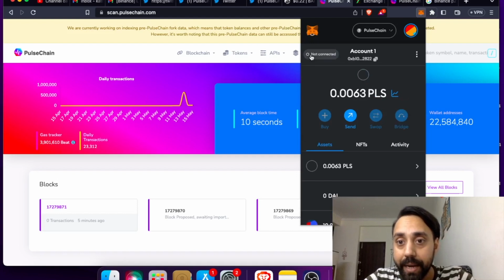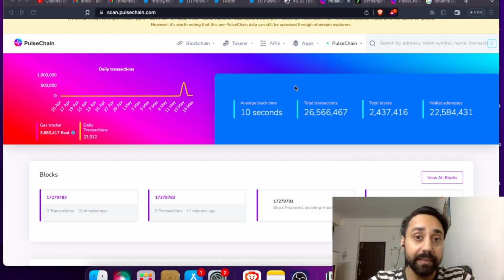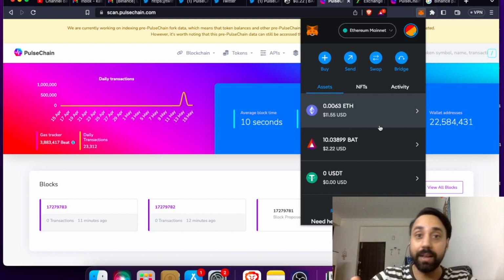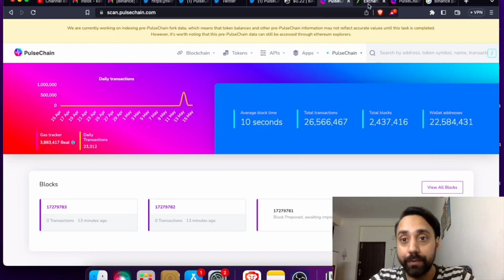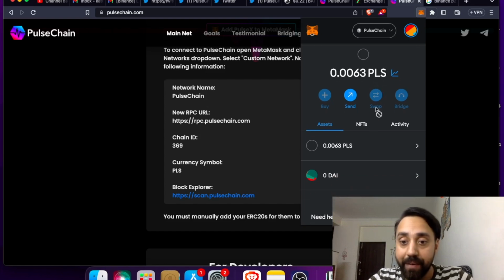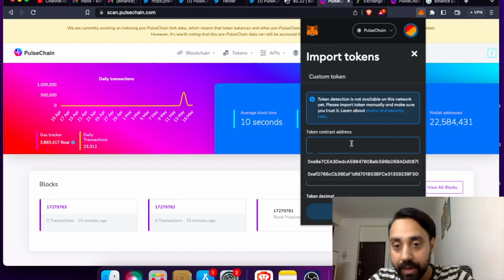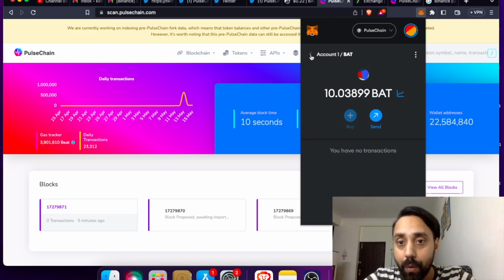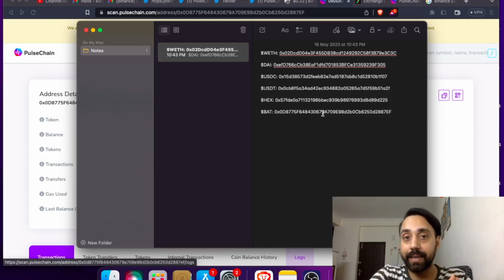How to import tokens from Ethereum to Pulsechain PLS, HEX on MetaMask (ERC20 to PRC20 tokens)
This is how you can import Pulsechain PLS, HEX tokens from Ethereum Mainnet to MetaMask. Replicating ERC20 to PRC20 tokens.
PulseChain Contact Address:

$WETH: 0x02DcdD04e3F455D838cd1249292C58f3B79e3C3C

$DAI: 0xefD766cCb38EaF1dfd701853BFCe31359239F305

$USDC: 0x15d38573d2feeb82e7ad5187ab8c1d52810b1f07

$USDT: 0x0cb6f5a34ad42ec934882a05265a7d5f59b51a2f

$HEX: 0x2b591e99afE9f32eAA6214f7B7629768c40Eeb39

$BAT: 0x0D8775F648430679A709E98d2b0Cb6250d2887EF